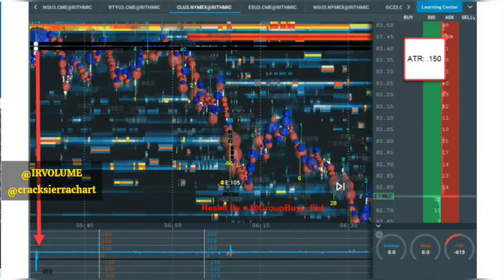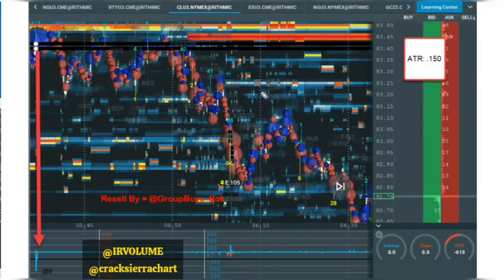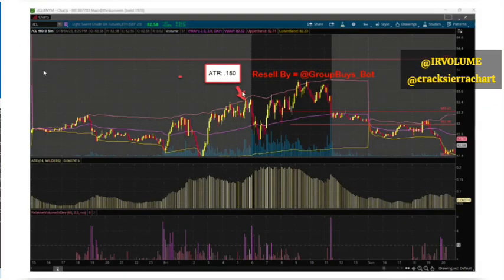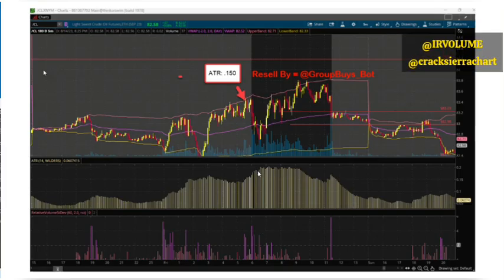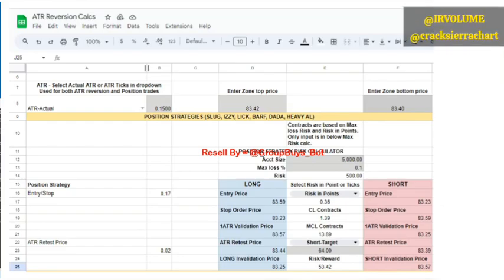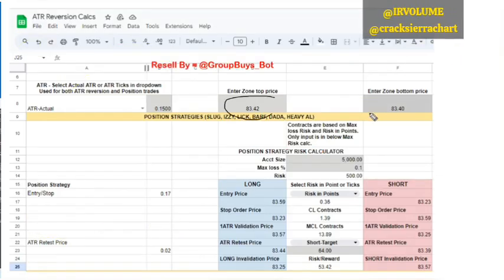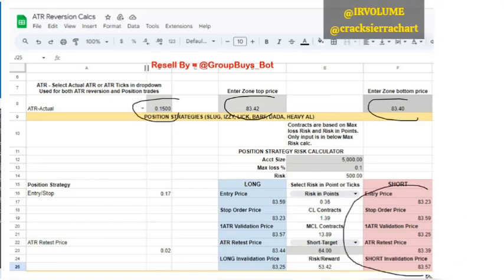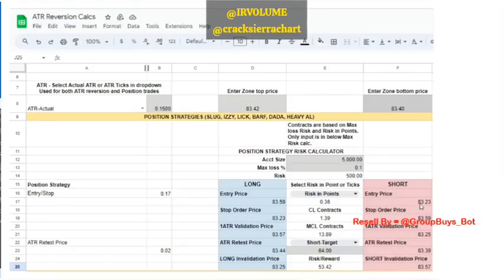Updated ATR entry & stop placement bonus vid